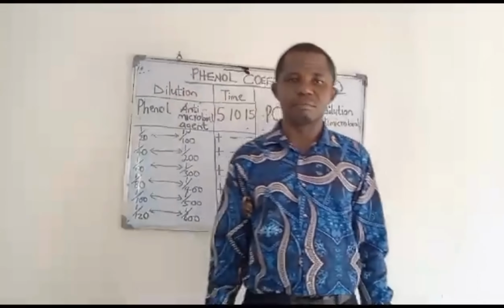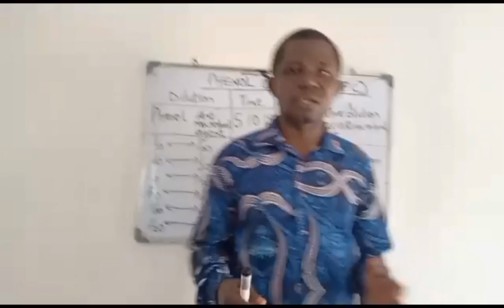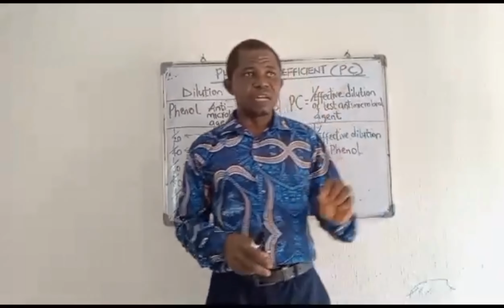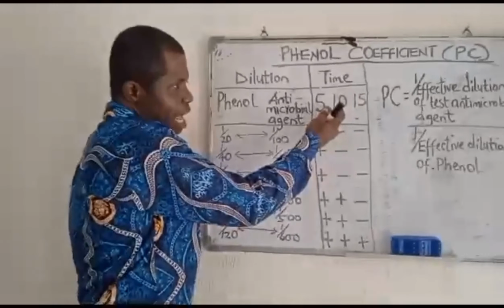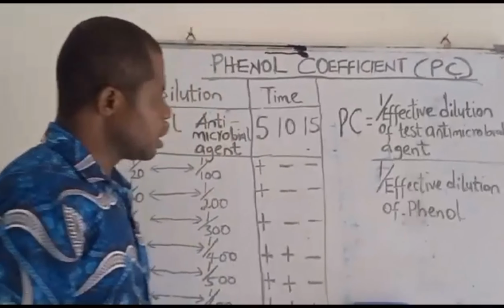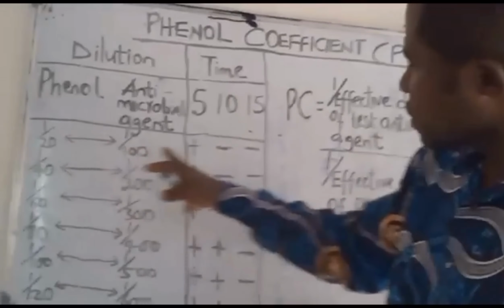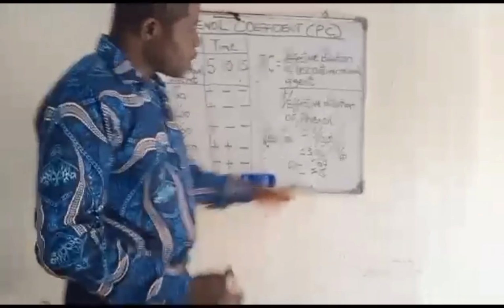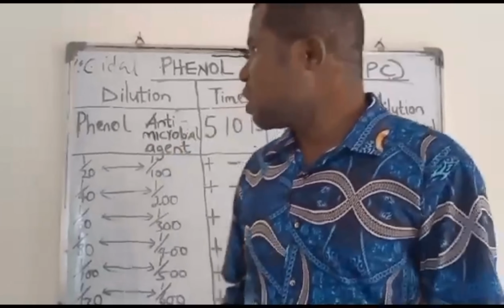Phenol Coefficient Test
This online video lecture focused on concept of phenol coefficient test, it's procedure, validity of test, computation and their implications, application of it as well as future prospects on phenol coefficient test